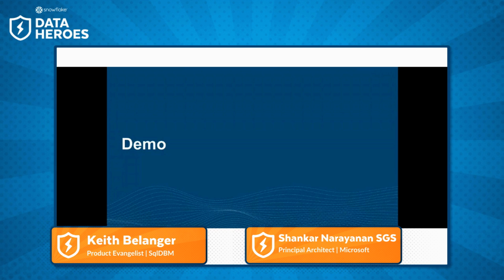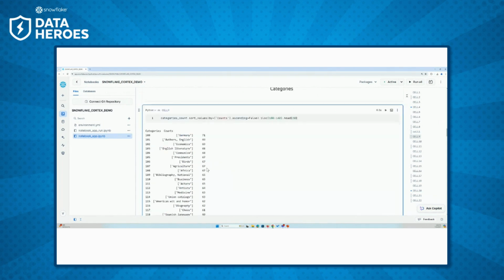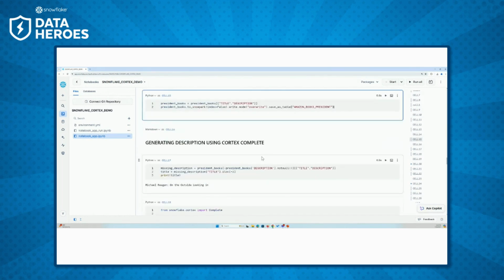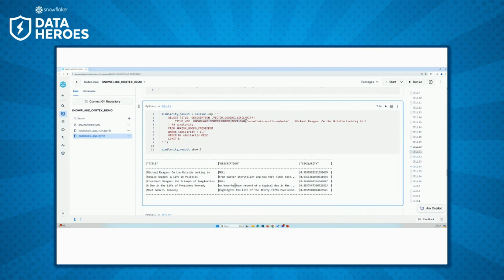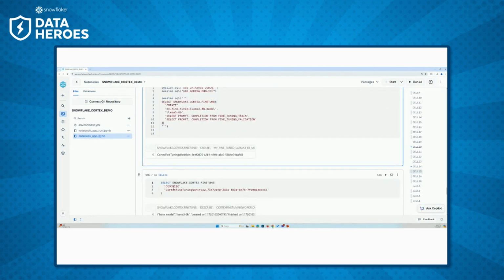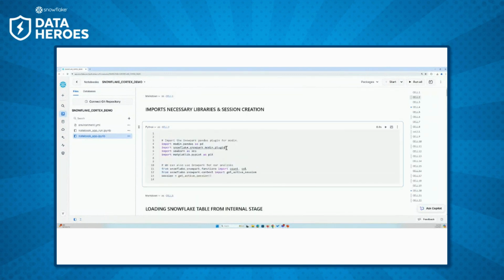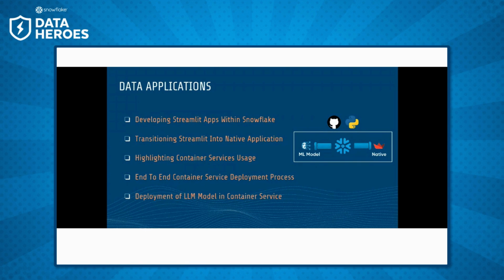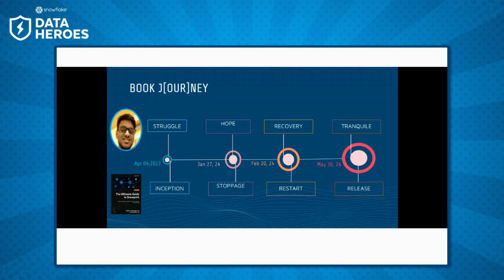Behind the Cape: A Conversation With The Co-Author Of "The Ultimate Guide to Snowpark"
In this episode of “Behind the Cape,” Data Superheroes Shankar Narayanan and Keith Belanger discuss Snowpark as well as the book Shankar co-authored on this topic. Hear all about why Shankar decided to write the book, who the book is intended for, and what role Snowpark plays in your Snowflake data initiatives.